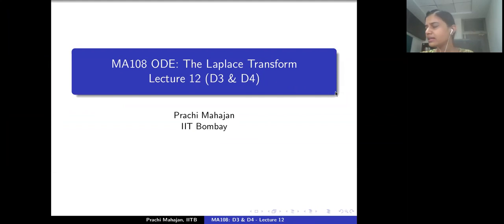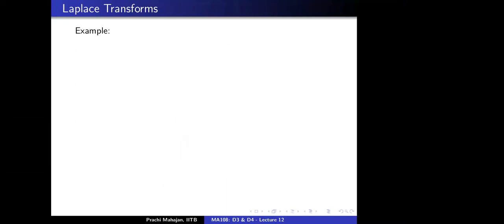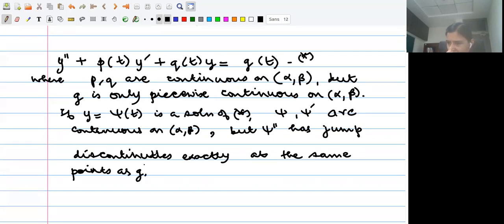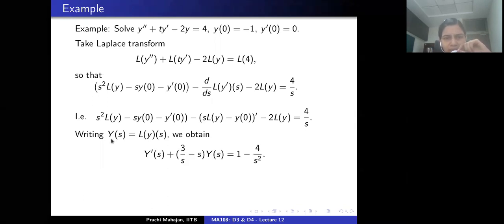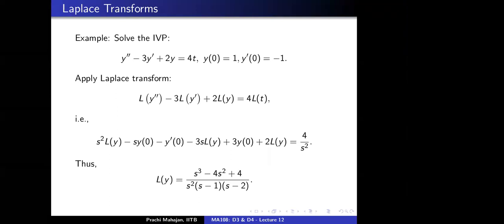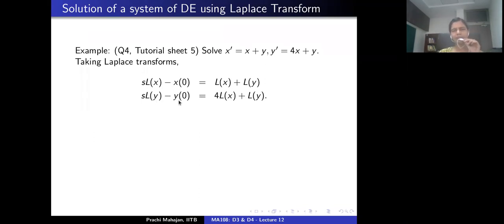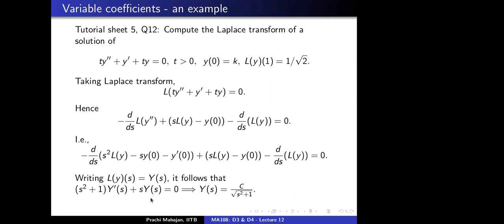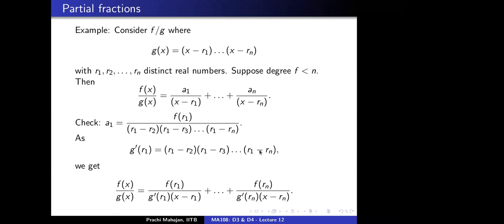MA108 (D3-D4) Differential Equations Lecture 12